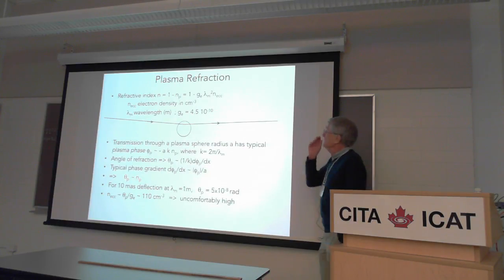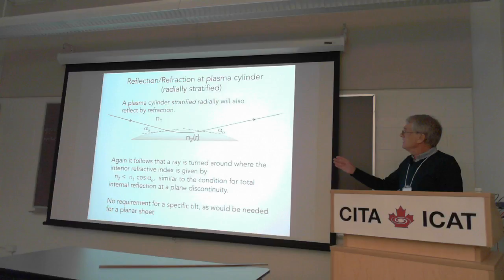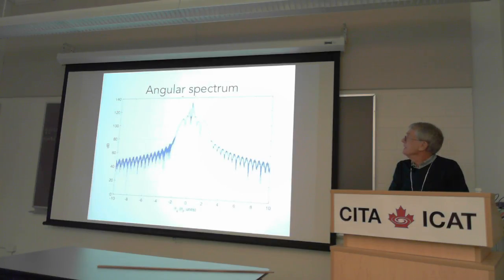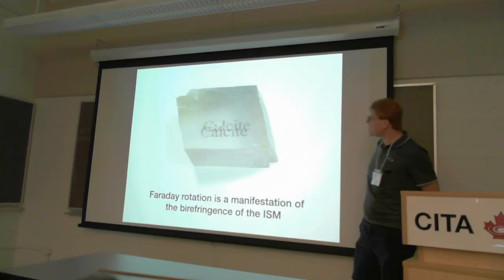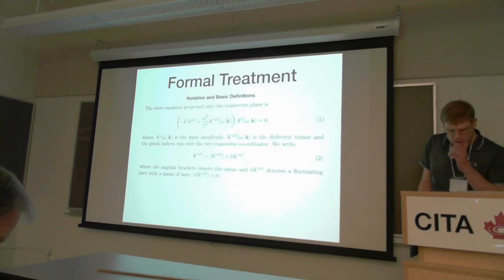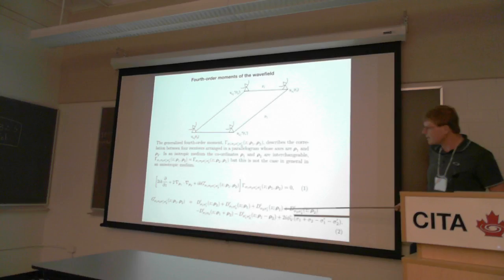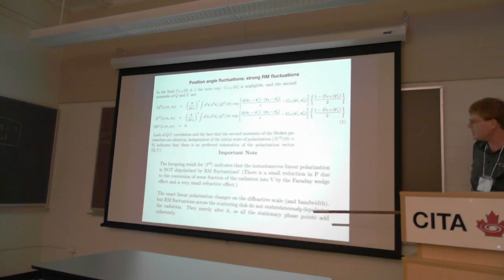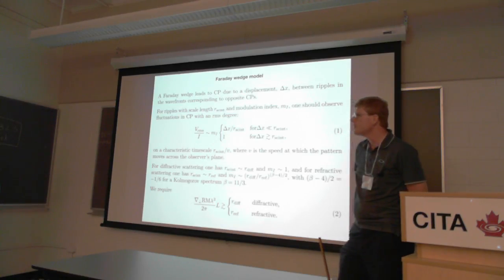CITA Presentations Live Stream